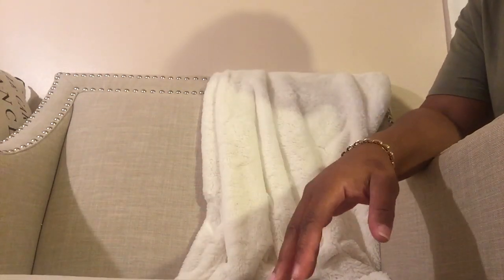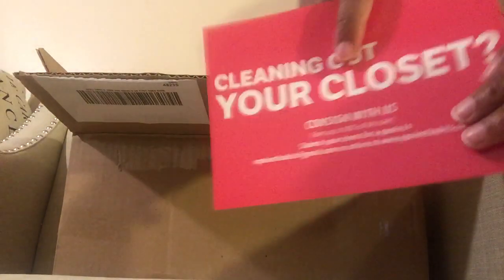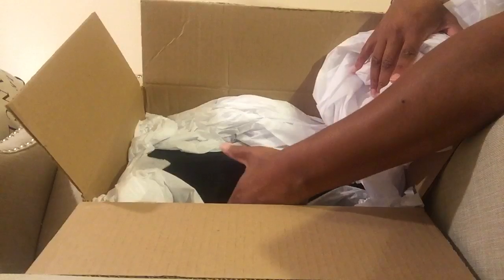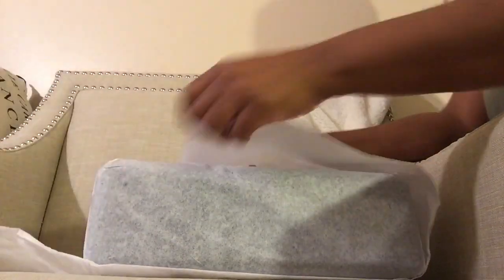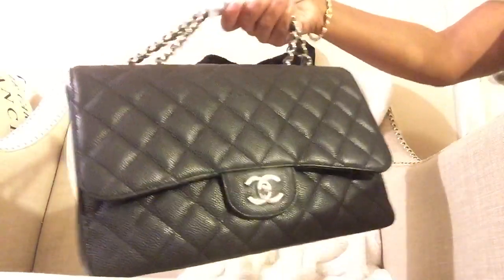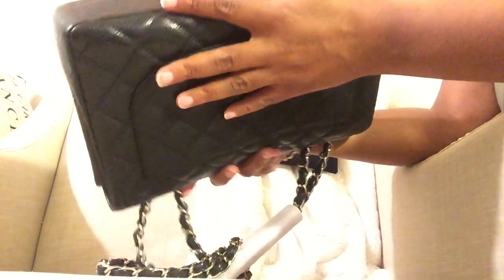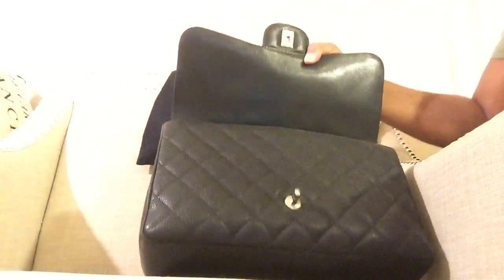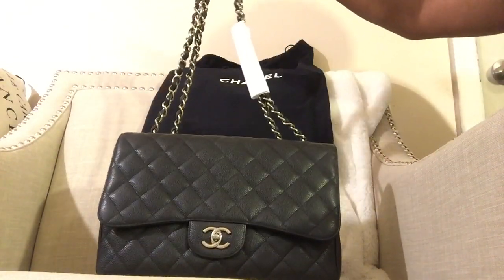REVEAL/DOUBLE LUXURY BAG UNBOXING (CHANEL, LOUIS VUITTON)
DOUBLE LUXURY BAG UNBOXING (CHANEL, LOUIS VUITTON)

CHANEL BLACK CAVIAR SINGLE FLAP JUMBO

LOUIS VUITTON SPEEDY 30 BANDOLIER IN DAMIER EBENE

- ASK FOR DARCY FOR PRELOVED LUXURY GOODS AND CONSIGNMENT